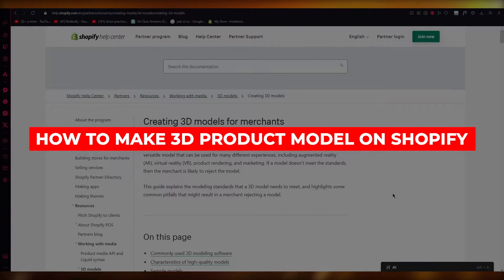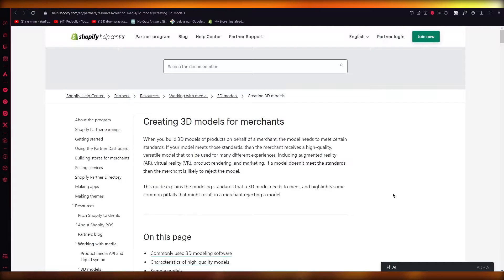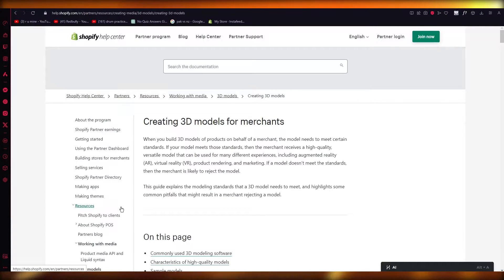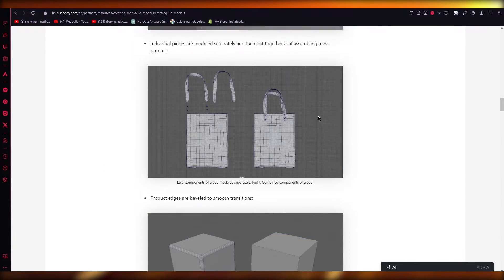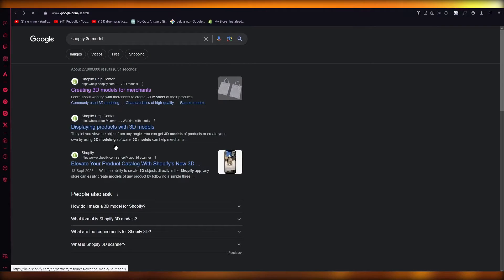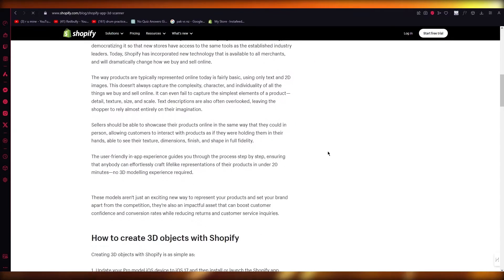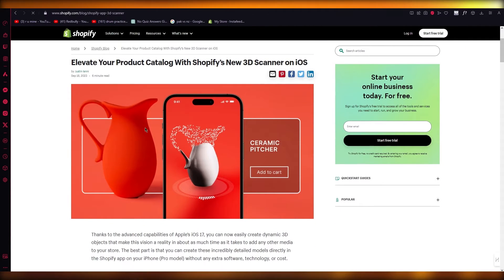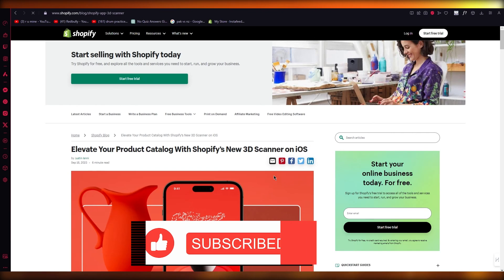How To Make 3d Product Model On Shopify (2025)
In this video I show you How To Make 3d Product Model On Shopify. This video will cover everything that you need to know and help you get started with this software.